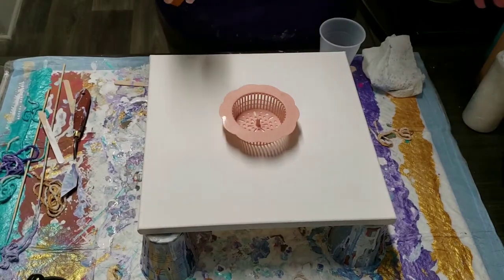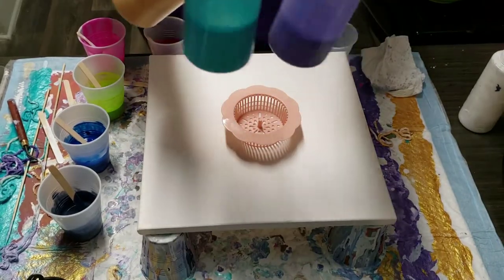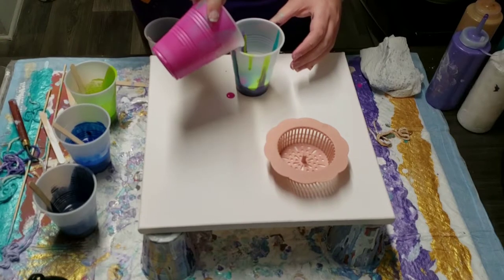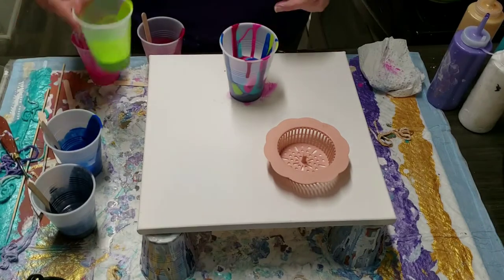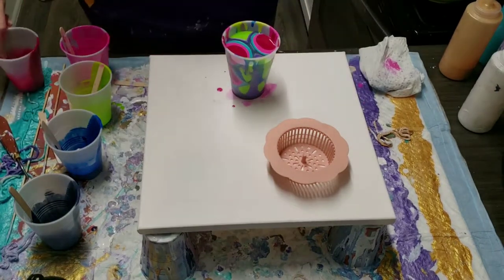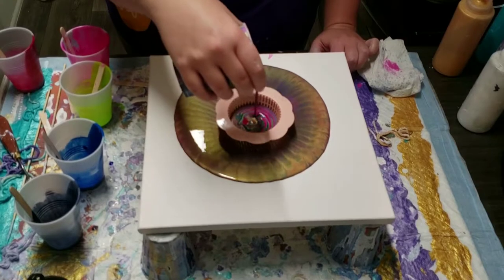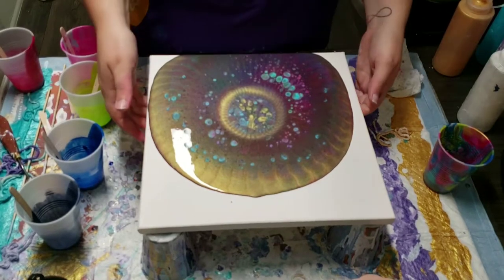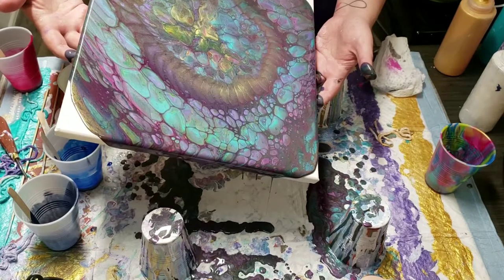Sink strainer pour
Hey y'all! So I'm doing a sink strainer pour on a 12x12 canvas today. This is my 3rd attempt ever using something like this and I still haven't mastered it. I like the end result though!
Paints used:
Extreme Sheen Amethyst by DecoArt
Extreme Sheen Aquamarine by DecoArt
Extreme Sheen 24 K Gold by DecoArt
Payne's Gray by Arteza
Bordeaux Red by Arteza
Magenta Light by Arteza
Yellow Green by Arteza
Phthalo Blue by Arteza